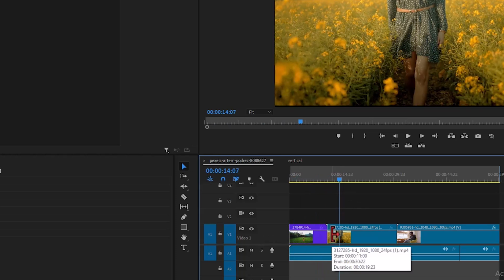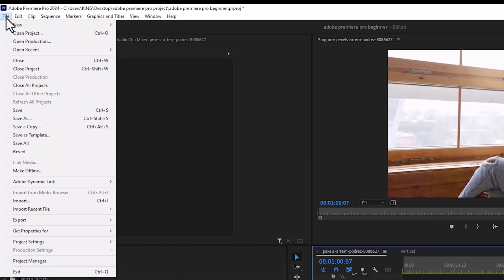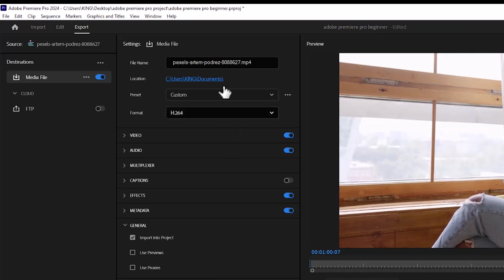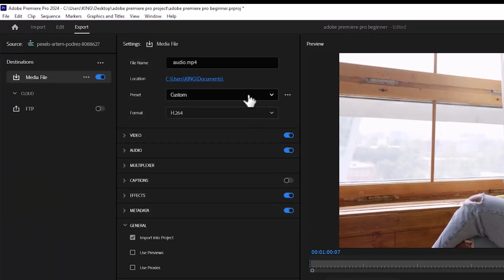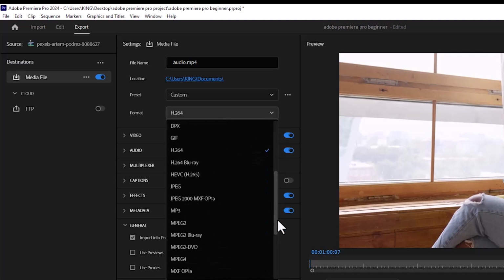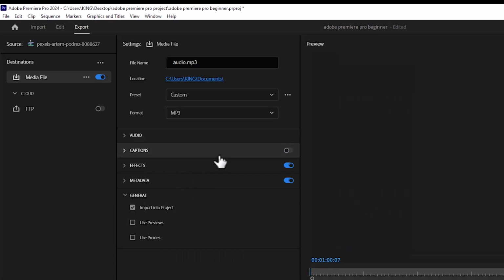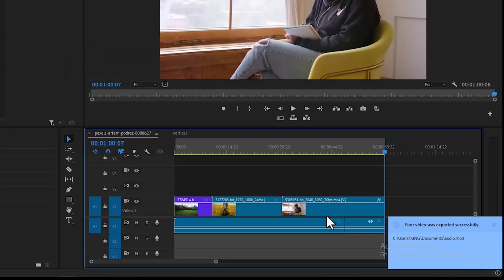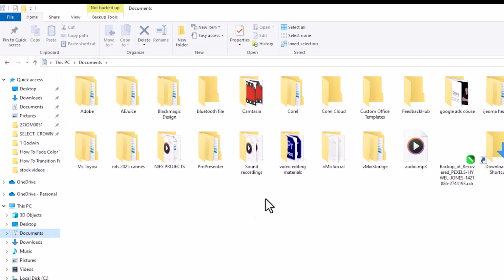How To Export Audio Only In Premiere Pro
📌 Learn How to Export Audio Only in Adobe Premiere Pro (Step-by-Step Tutorial)

In this quick tutorial, you'll learn exactly how to export only the audio from your video project using Adobe Premiere Pro. Whether you're creating a podcast, soundbite, voiceover, or separating dialogue from your video, this guide walks you through the simple steps to export clean, high-quality audio files.

✅ What You’ll Learn in This Video:
How to select audio-only export settings in Premiere Pro
Best formats to use (MP3, WAV, etc.)
Tips for improving audio output quality
Common mistakes to avoid when exporting audio

This is perfect for content creators, video editors, and podcasters looking to save just the sound from their Adobe Premiere timeline.

🛠️ No plugins needed — just your editing skills and this easy workflow!